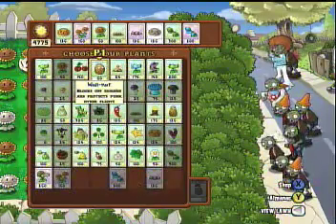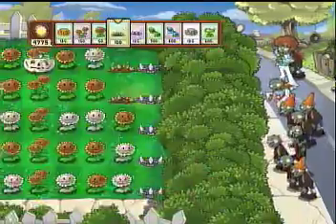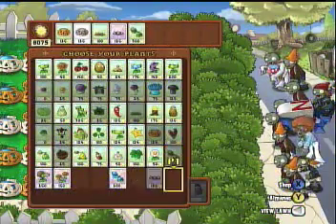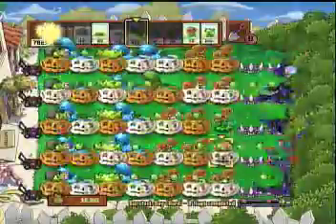Plants Vs Zombies Pt 51 (An Aspie Let's Play): Survival - Day Hard Mode (Screensaver Edition)